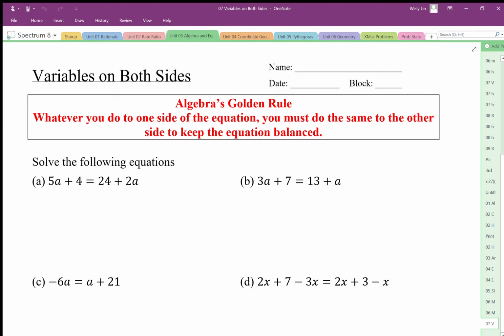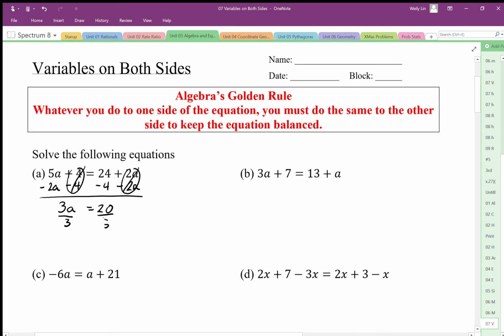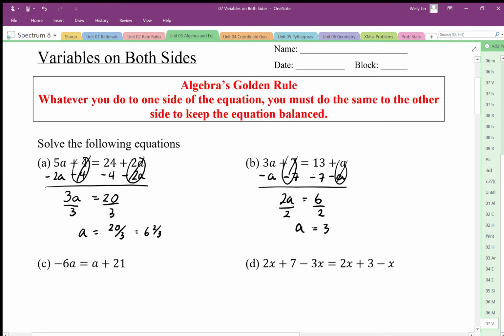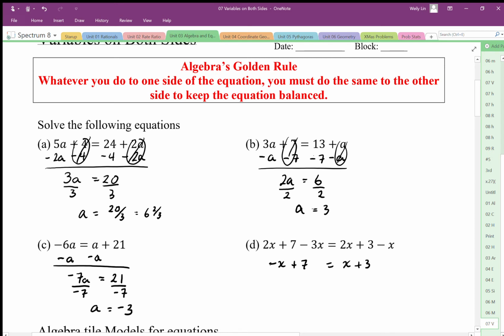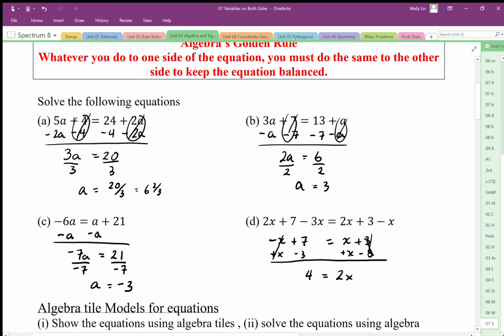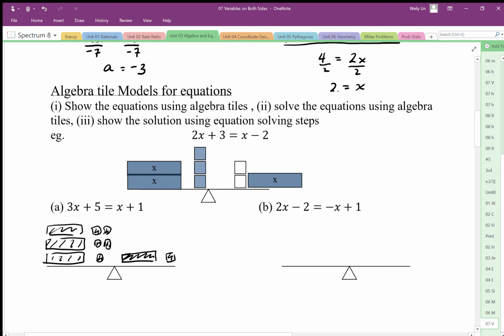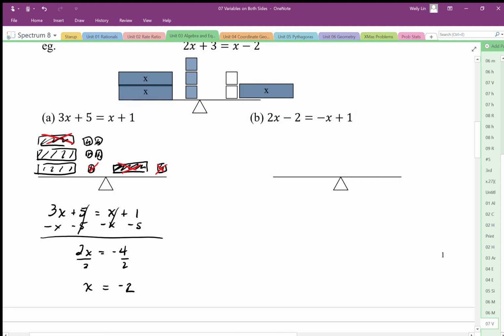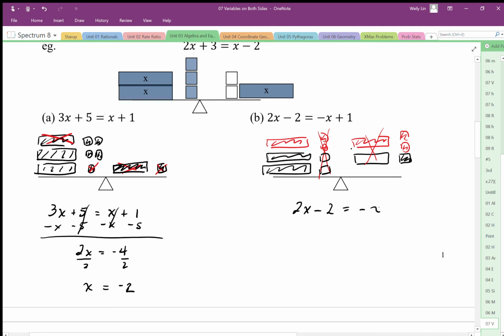07 Variables on Both Sides Part1